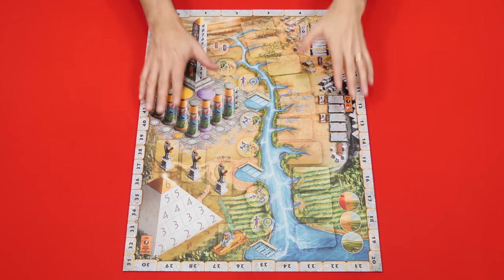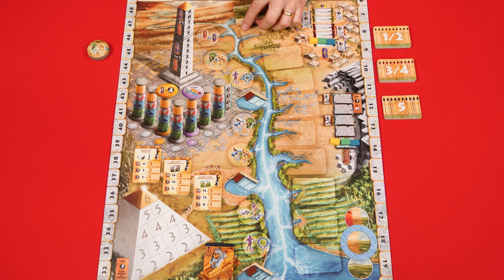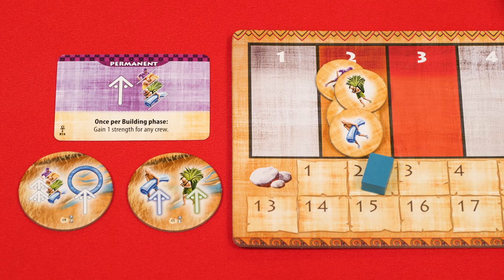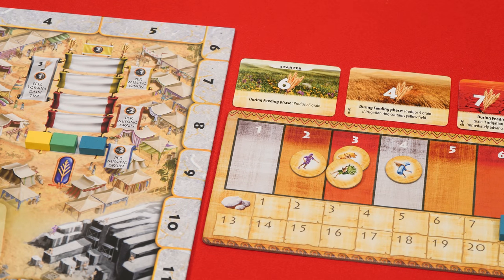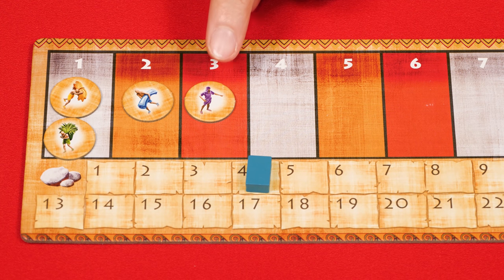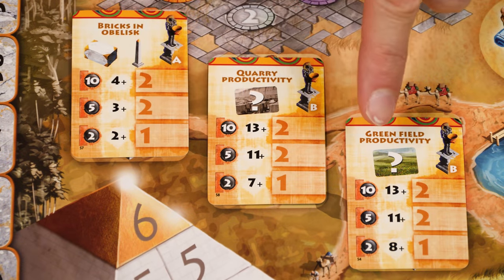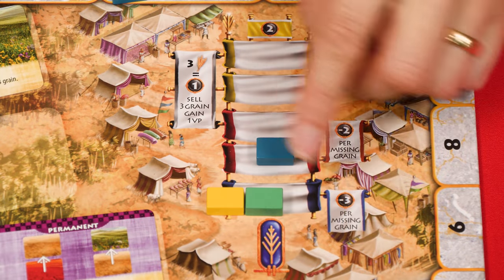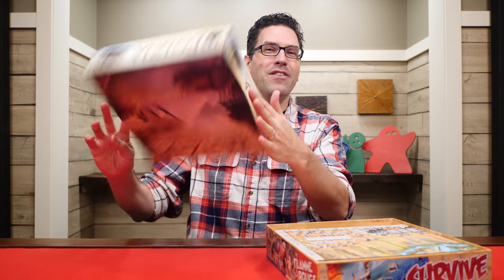Egizia: Shifting Sands - How To Play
In this video, we're going to learn how to play ! If you have any comments or questions, please do not hesitate to post them in the YouTube comments below.

CORRECTIONS:
1) During Setup:  Shuffle all of the gold bonus tiles and place one of them face up
 on the gold column bonus space in the colonnade. Shuffle all of the purple bonus tiles and place one of them face up on the purple column bonus space. Place all of the remaining bonus tiles back into the box."

2) When you build the final column in the colonnade, immediately score points based on how many other players have completed it as well. If you are the first to build the colonnade, you score 5 points, if you are the second, score 3, the third scores 2 points, and the
 fourth player to complete the colonnade scores only 1 point.

00:00 - Introduction
00:41 - Setup
03:48 - Game Play Overview
04:14 - River Setup Phase
05:02 - Placement Phase
05:28 - Placing a Ship - Part 1
05:48 - Types Of Spaces
06:46 - Types Of Cards
07:59 - Symbol Explanation
09:17 - Gaining Victory Points
09:44 - Placing A Ship - Part 2
10:09 - Ending The Placement Phase
10:24 - Mining Phase
10:49 - Feeding Phase
11:00 - Producing Grain
12:29 - Building Phase
12:44 - Activating Ships
13:43 - Monuments
14:02 - Obelisk
14:34 - Paying Costs
15:05 - Colonnade
17:49 - Bonus Tokens
18:03 - Reminder Tokens
18:34 - Working On Multiple Monuments
19:21 - Statues
20:44 - Pyramid
21:32 - Sphinx
22:19 - Sphinx Cards
22:38 - Markets
22:44 - Stone Market
23:09 - Grain Market
23:43 - Clean Up Phase
23:47 - Cooperation Bonus Points
24:28 - Multiple Scoring Markers On The Same Space
24:54 - Clearing The Nile
25:32 - Sequence Tokens
25:49 - Ending The Round
25:58 - Final Scoring
26:39 - Declaring a Winner
26:46 - Two Player Rules
27:00 - Conclusion